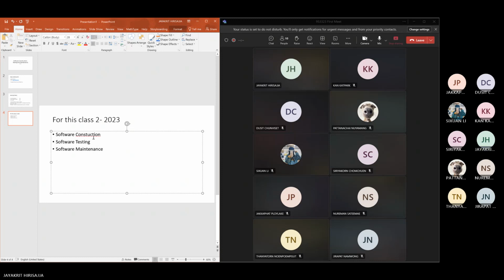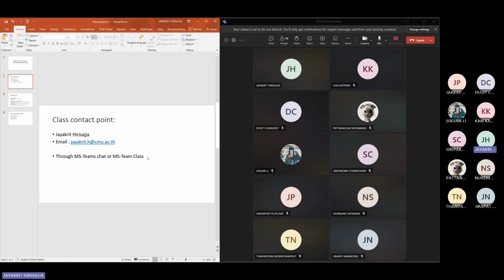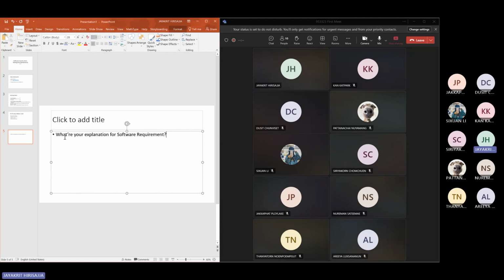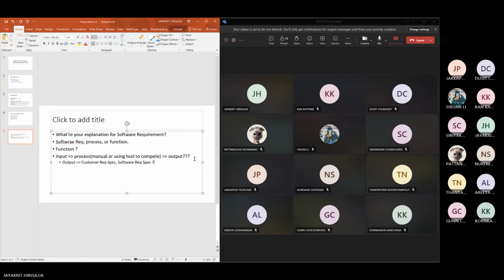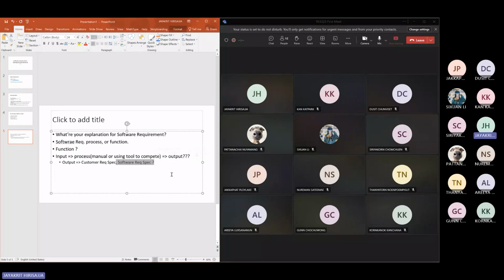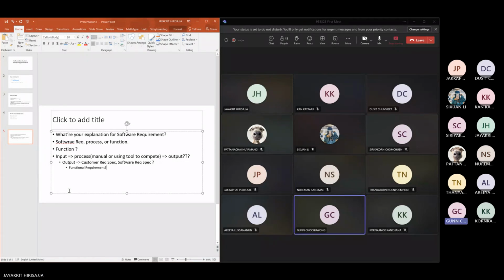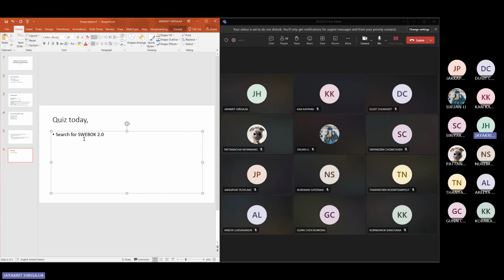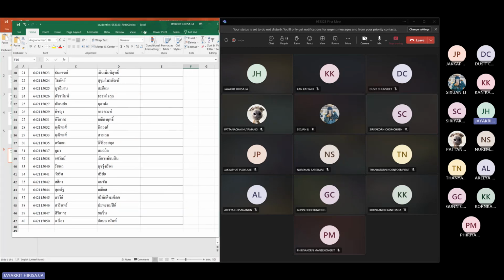Software Const and Testing lecture 1